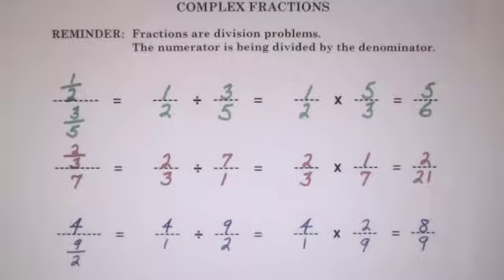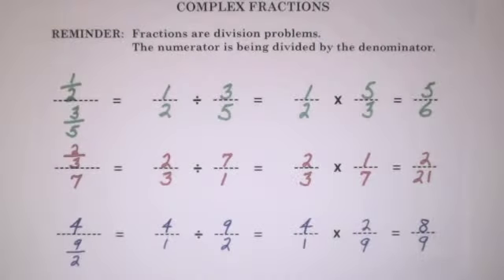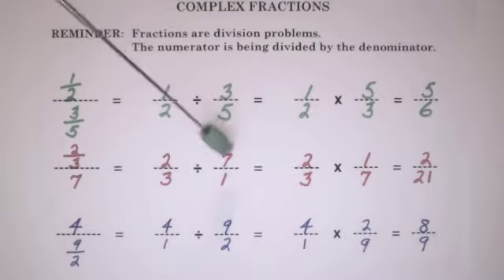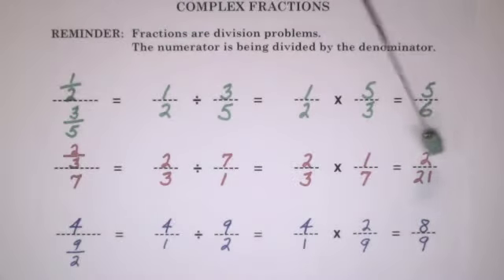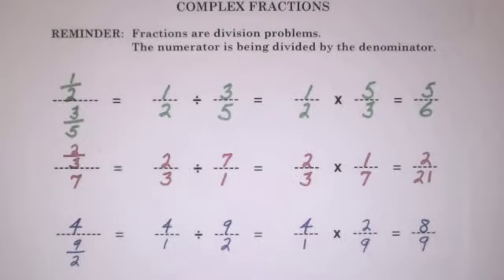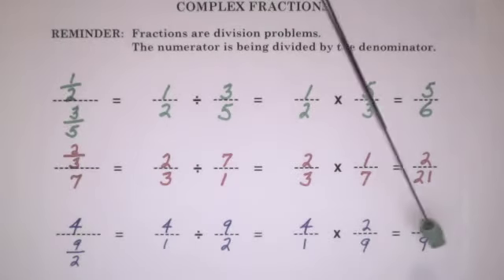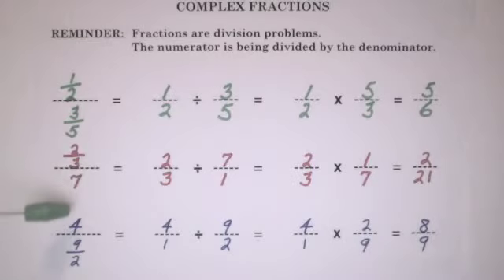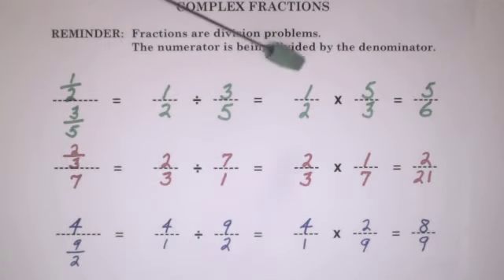Complex Fractions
Learn how to quickly and easily simplify complex fractions (fractions in fractions)!